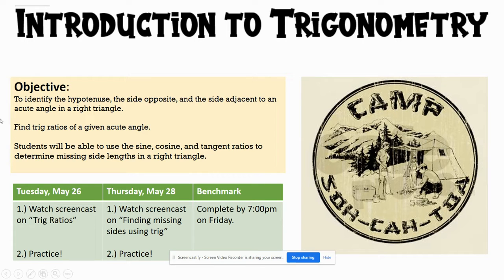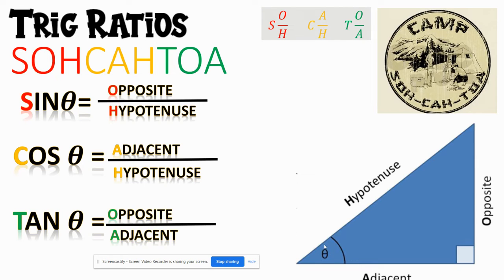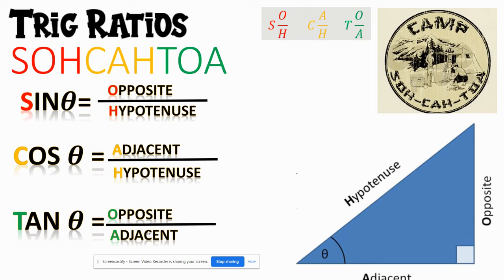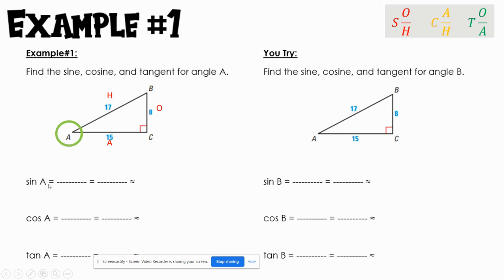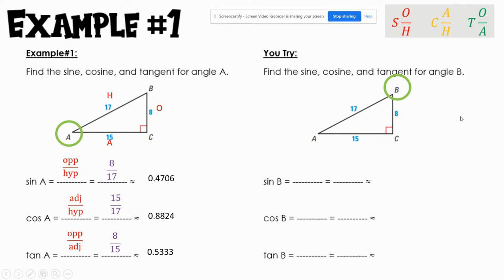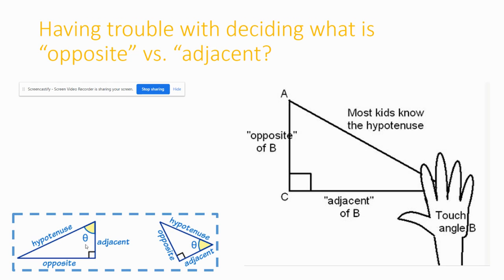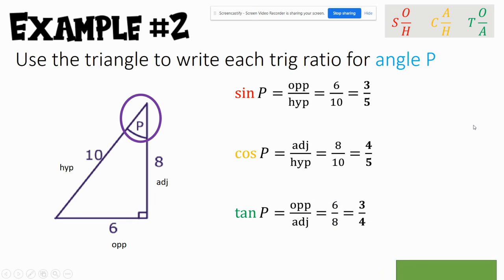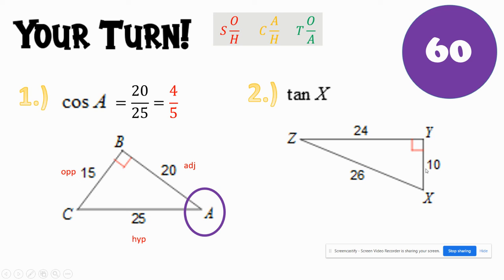Screencast. Trig Ratios